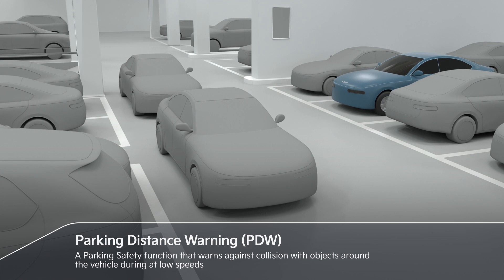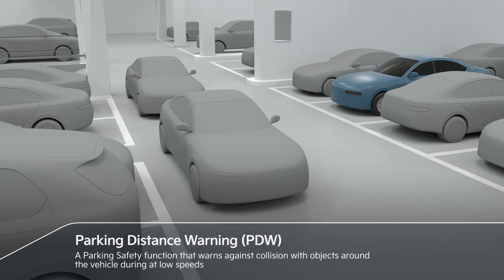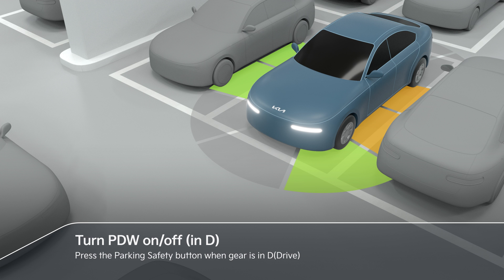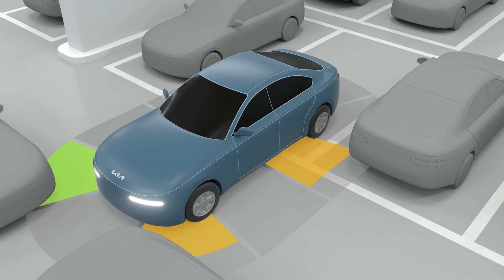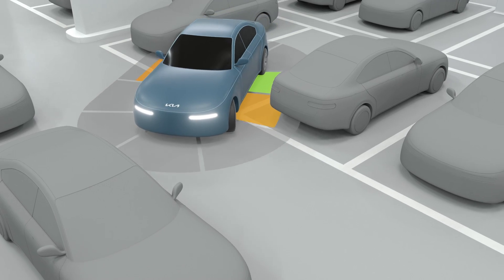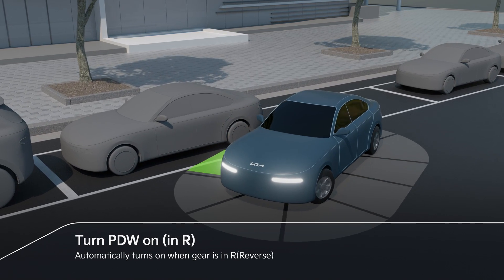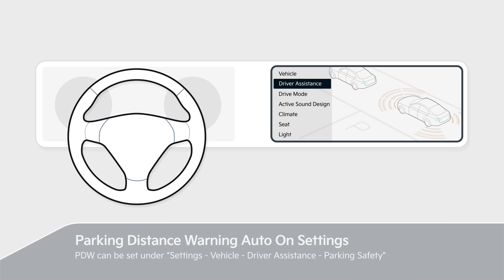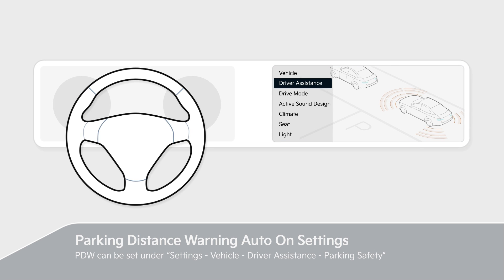Parking Distance Warning (PDW) | Kia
Parking Distance Warning System (PDW) warns you not to collide with objects around the vehicle at low speeds.